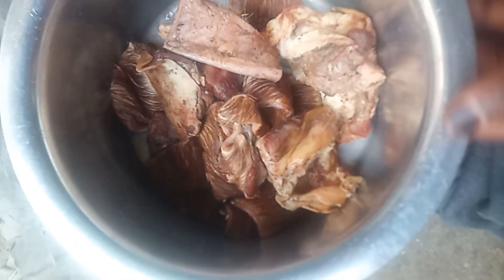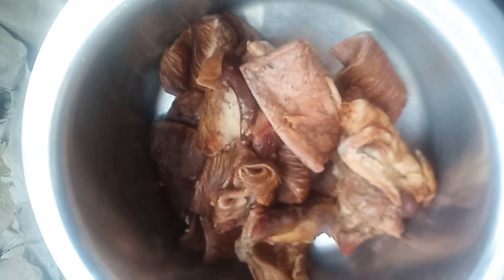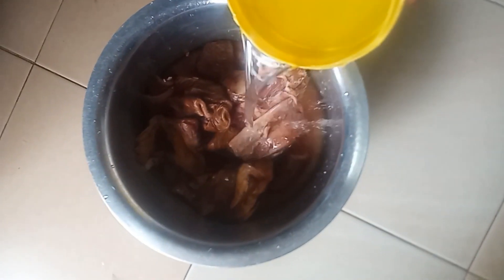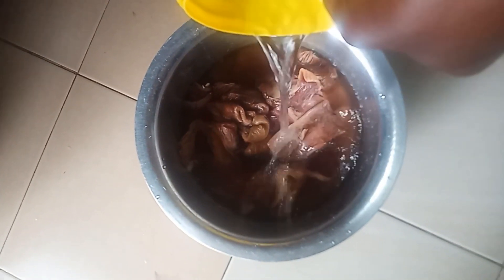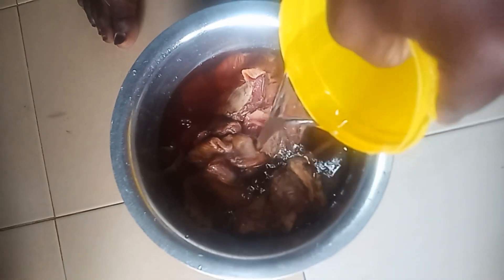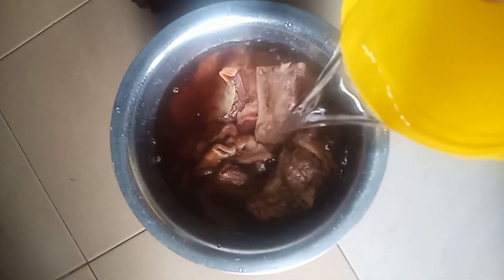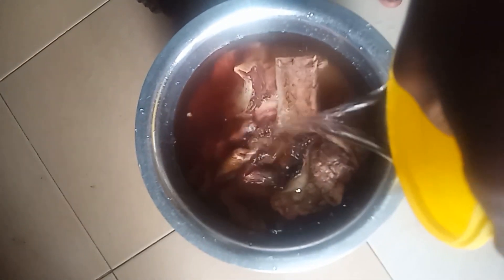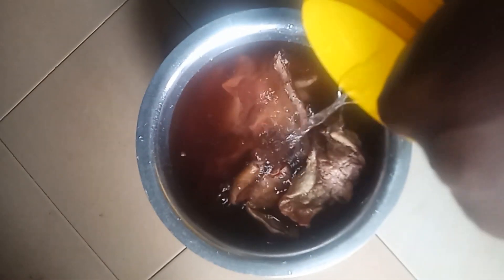Fresh meat for the local dog